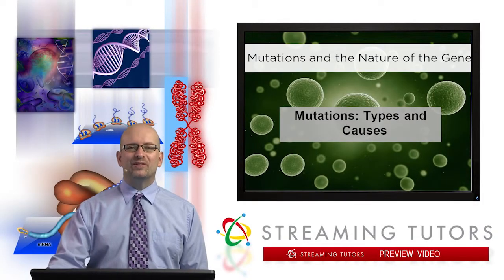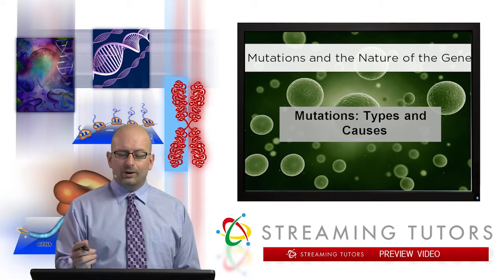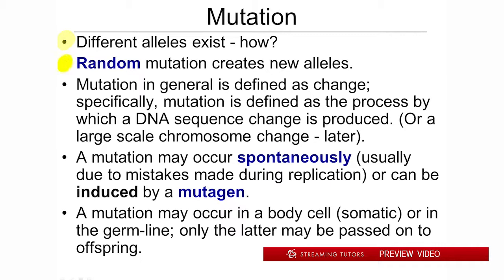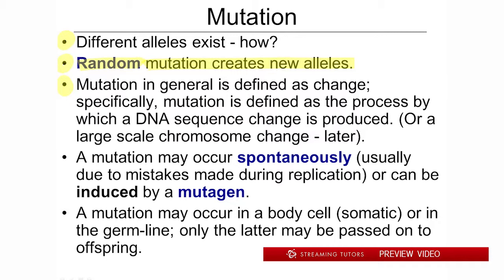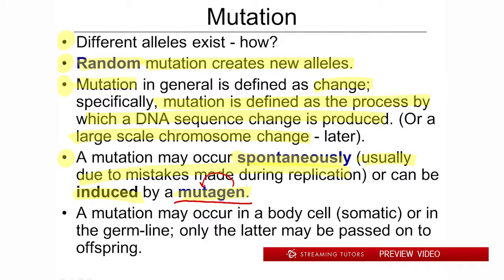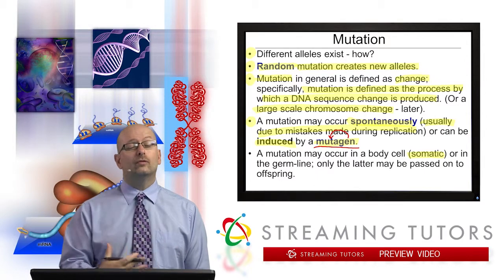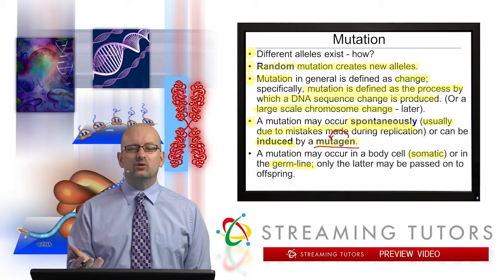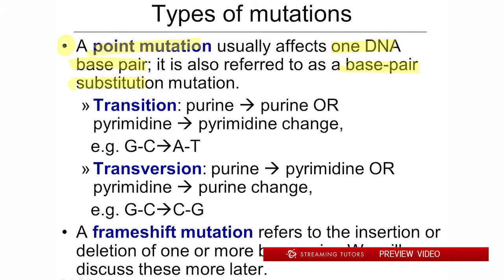Mutations and the Nature of the Gene Mutation Types and Causes tutorial